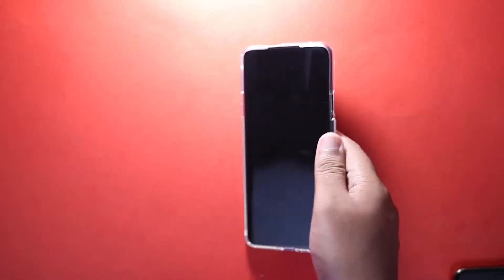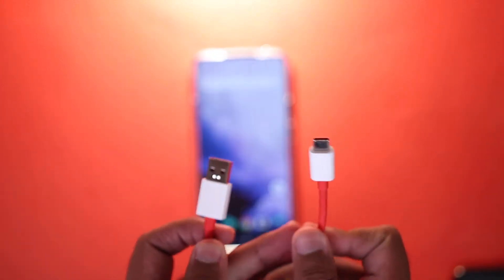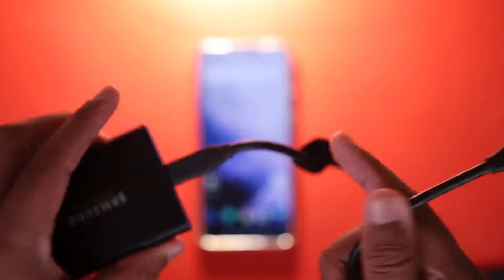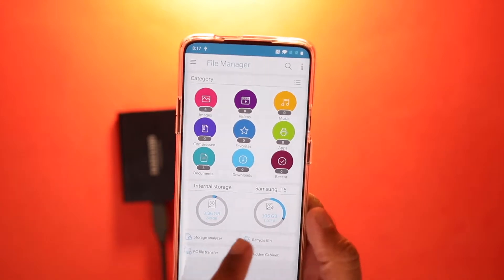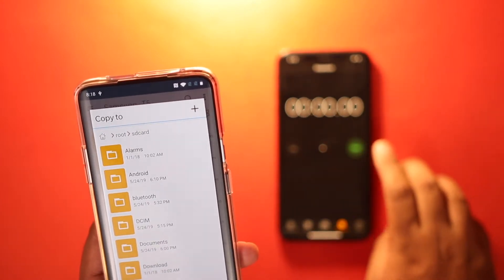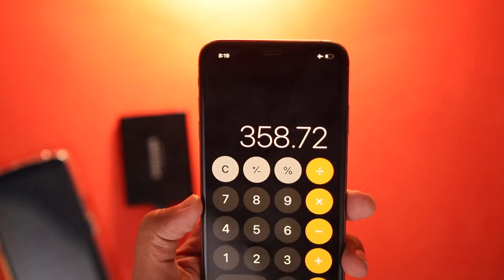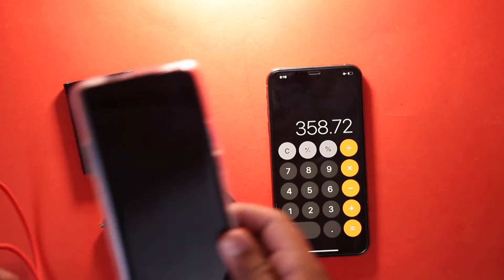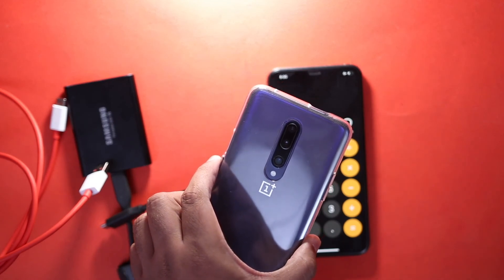One Plus 7 pro Vs 1000GB SSD Speed Test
In this video i will test the speed of Oneplus 7 pro against a 1000GB ssd to see how much performance we can get out of UFS 3.0 storage.